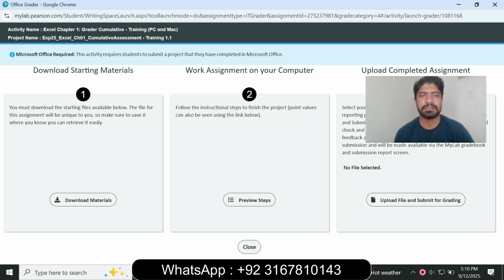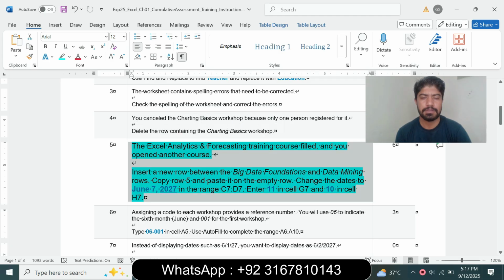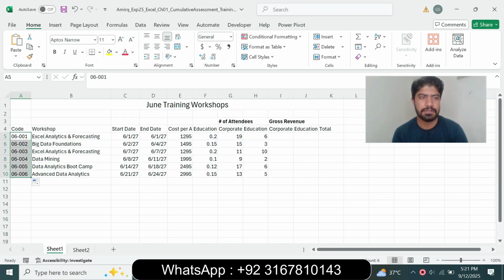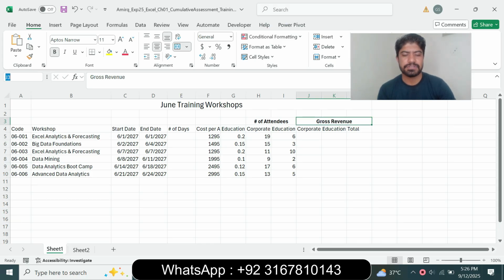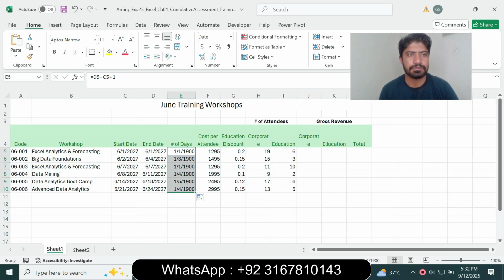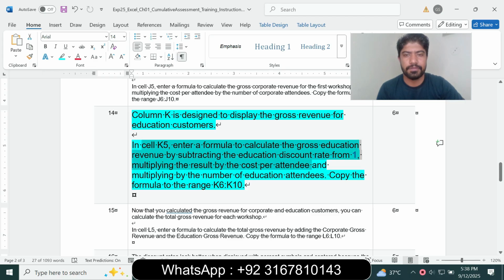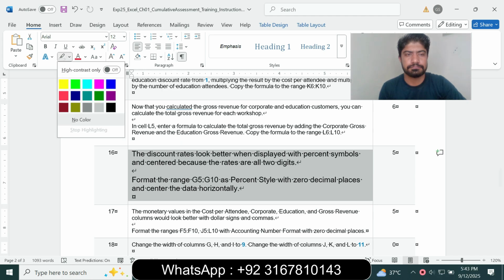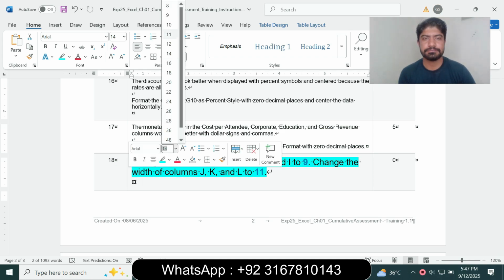Exp25_Excel_Ch01_CumulativeAssessment_Training | Excel Chapter 1 Grader Cumulative - Training